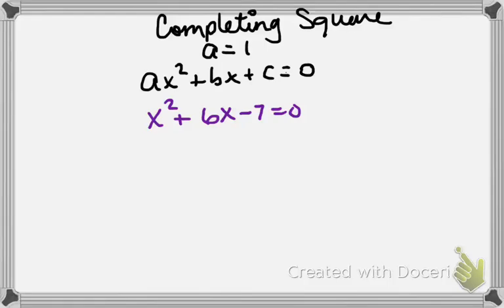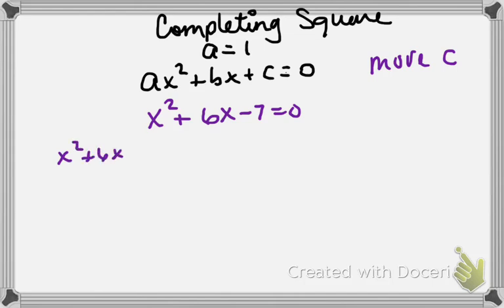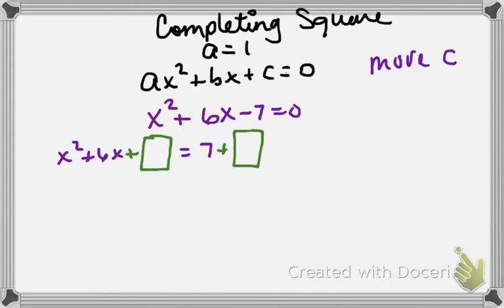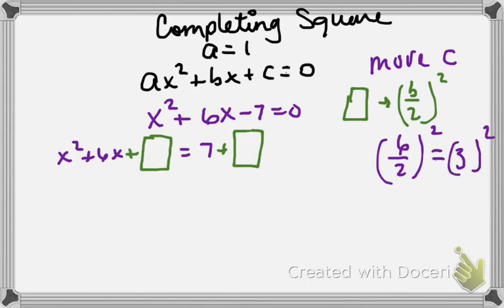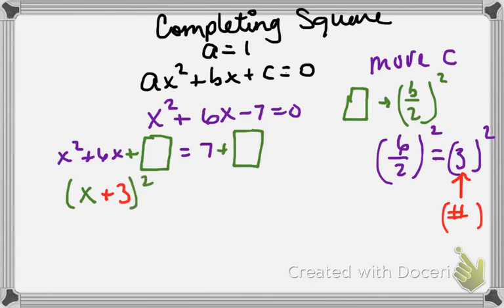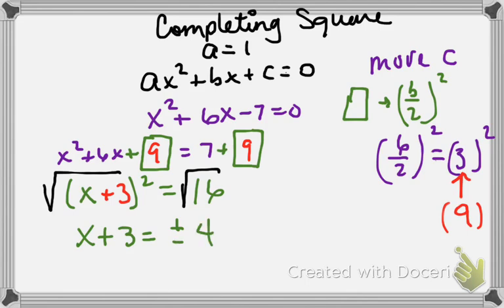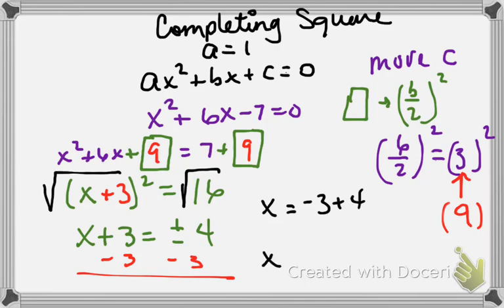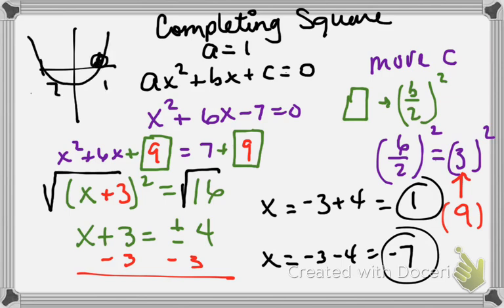A.8A Completing the square